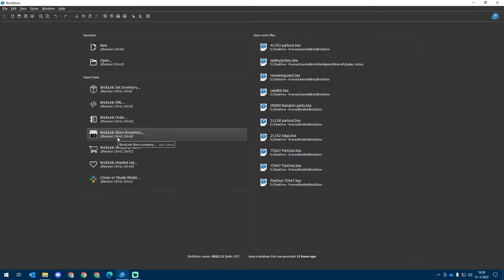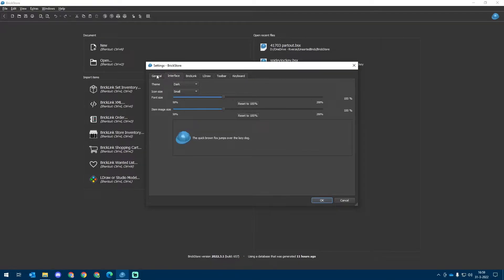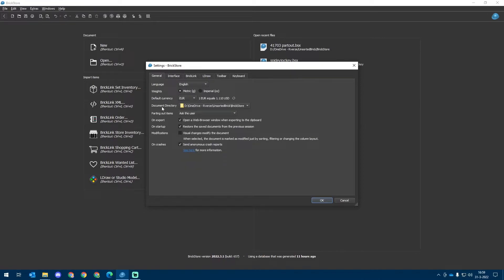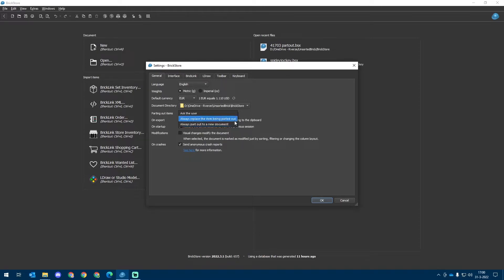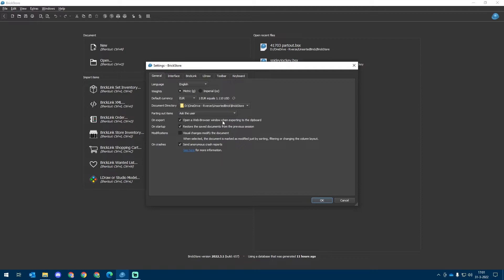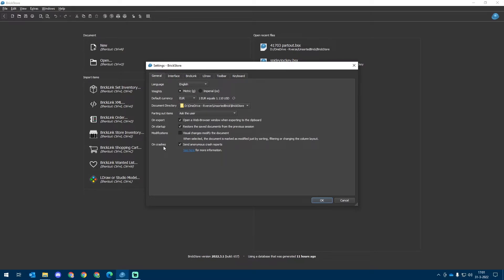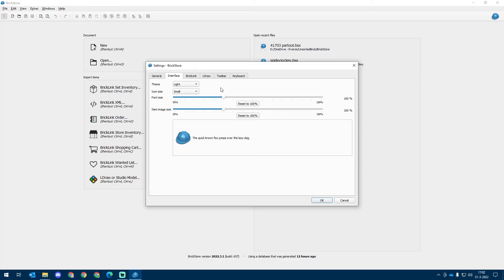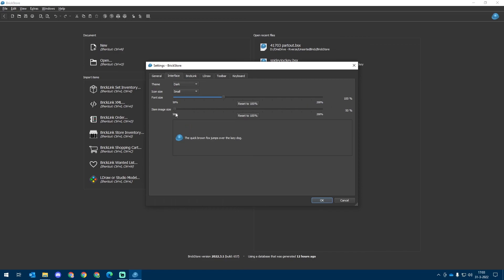HOW TO: Brickstore DARK mode and other settings | Sorting BrickStore #2